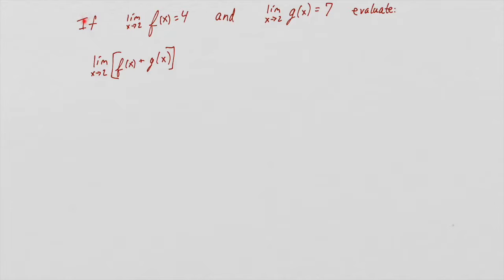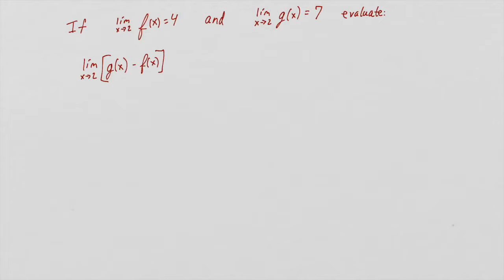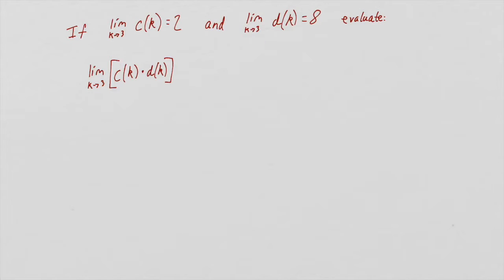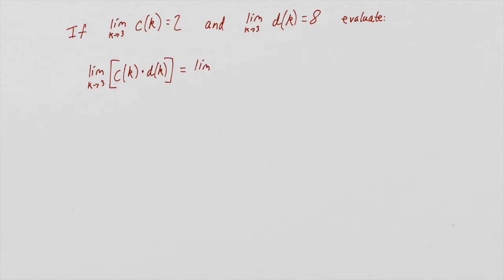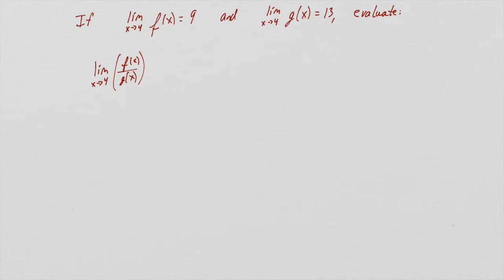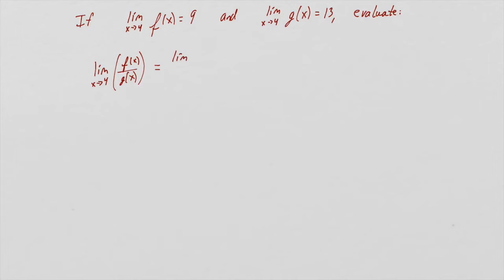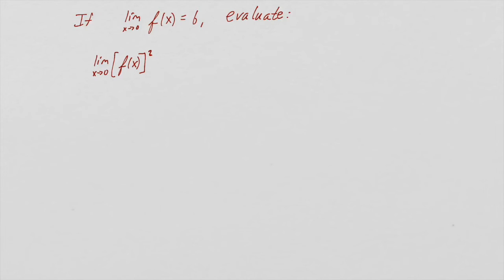Properties of Limits 2